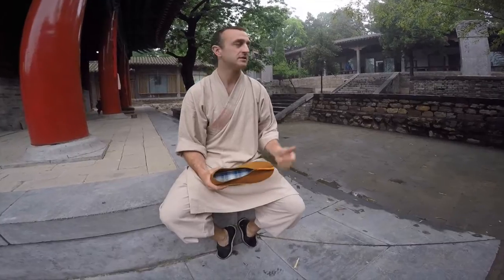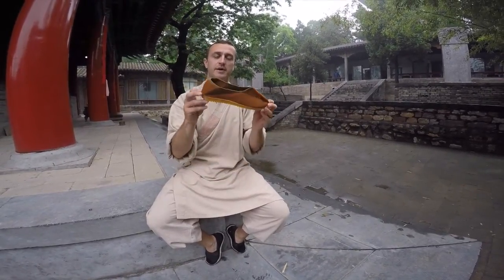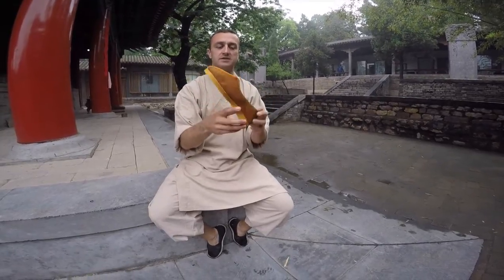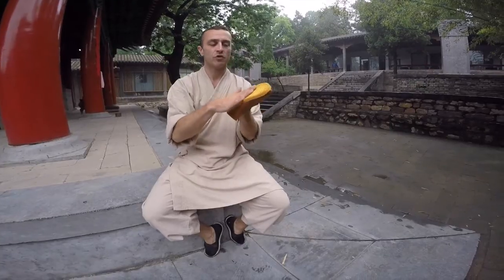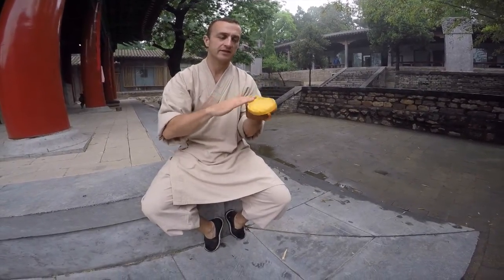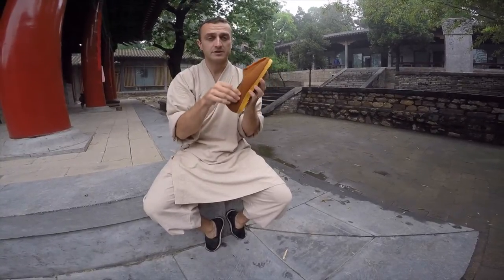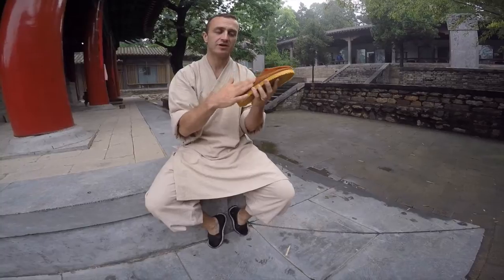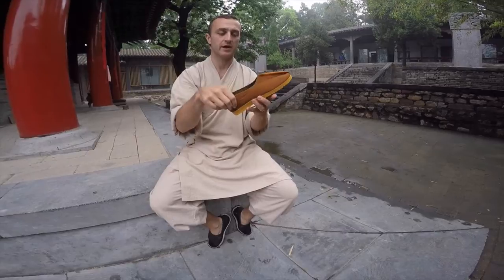Shaolin Monk Shoes - the everyday shoe for the Shaolin Monks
While training at Shaolin Temple, Doug Swift, owner of Enso Martial Arts Shop Bristol took some time out to talk to you about the Shaolin Monk Shoes for sale at Enso Martial arts,

The Shaolin Monks Shoes are the everyday shoe for the Shaolin Monks in Henan and you see them worn all over the temple, by the calligraphers, Chinese medicine practitioners and of course the Shaolin monks themselves.

They have a really grippy sole, which helps when farming and carrying out daily chores. They are seamless on the sides, which stops any of the shoe digging in when in meditation position and are dyed in the saffron colour the Shaolin Monks robes come in.

This is what was said on the video:

“Hi, my name’s Doug Swift, I’ve come here to the Shaolin Temple in China. I;ve just finished a little bit of training to talk to you about the Shaolin Monk Shoes, we have for sale in Enso Martial Arts Bristol.

These are a fantastic shoe, you see a lot of the Shaolin Monks wearing them here. They have a really grippy sole, that they need for everyday things like farming and walking around. No seams on the side, so when sitting in meditation you don’t get any of those seams digging into your feet.  They are the saffron colour, which is the same as the Shaolin monk’s robes.

Come in try them on and we’ll see you soon. Take Care.”

Enso Martial Arts Shop

Come visit us at 190 Cheltenham Road Bristol BS6 5RB

Call the shop at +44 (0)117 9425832

Sign up to our Free Monthly Martial Arts Newsletter